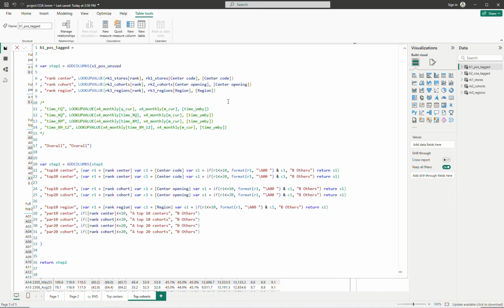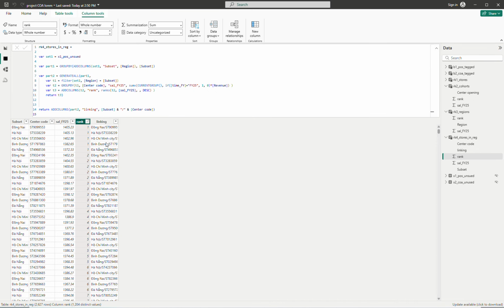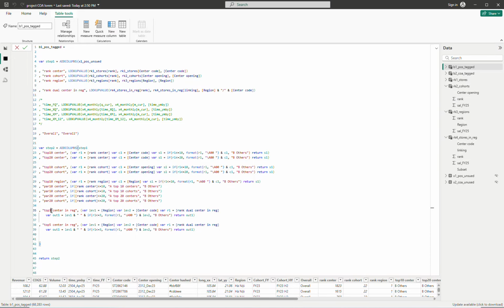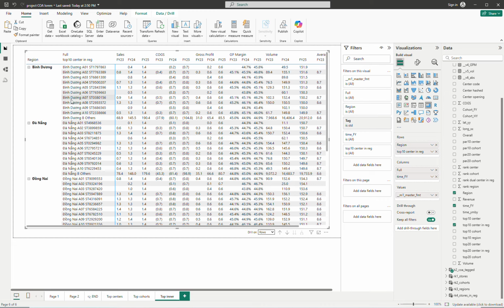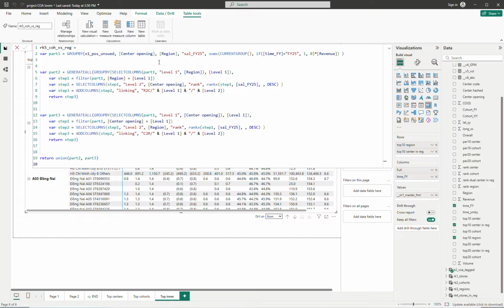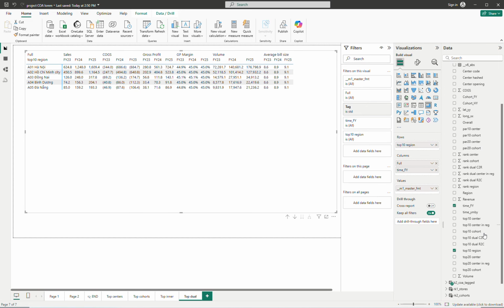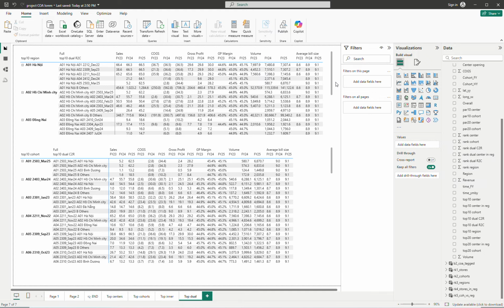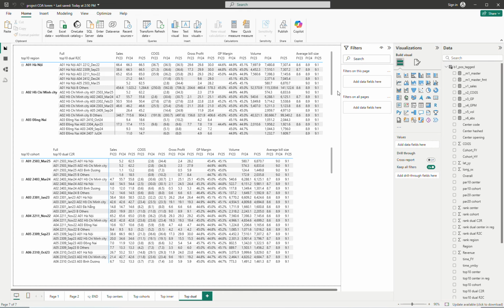project COA lorem 05, nested ranking, dual ranking